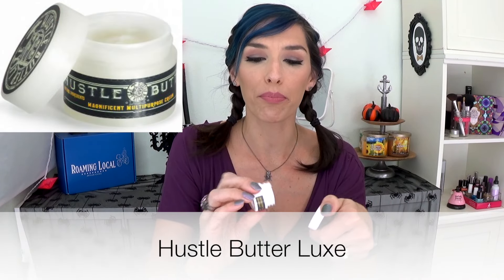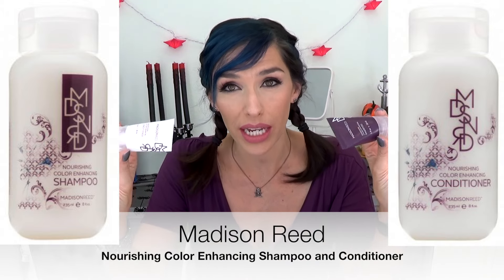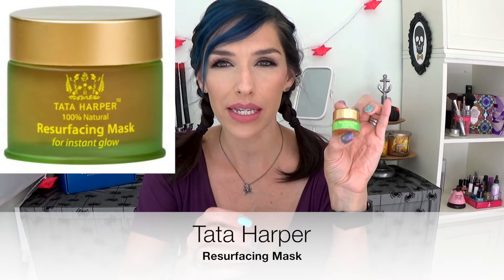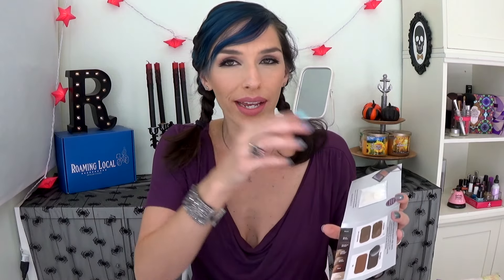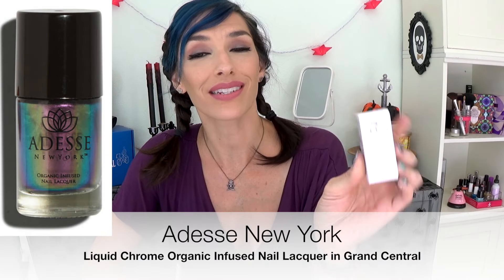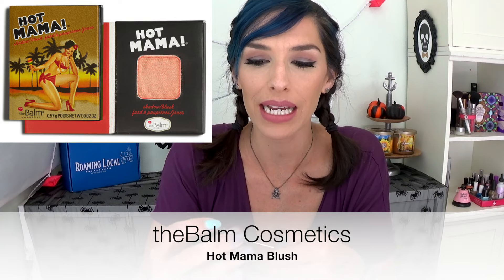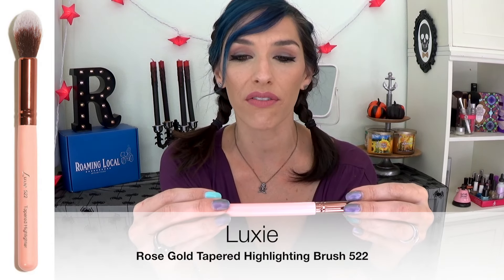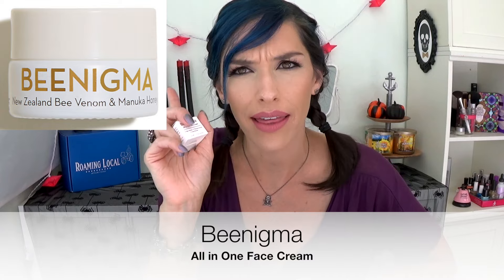Birchbox vs Ipsy October 2016 Unboxing and Review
Here are all the products mentioned in this video:
Birchbox:
-Hustle Butter Luxe
-Madison Reed Nourishing Color Enhancing Shampoo and Conditioner
-MAKE Silk Cream Lipstick
-Tata Harper Resurfacing Mask
-Madison Reed Root Touch Up
Ipsy:
-Ciaté London Fierce Flicks Eyeliner
-theBalm Cosmetics Hot Mama Blush
-tre'StiQue Matte Lip Crayon in Belize Bordeaux
-pūr~lisse Daily Lip Nourisher with Mango and Shea Butters
-Adesse New York Liquid Chrome Organic Infused Nail Lacquer in Grand Central
-Luxie Rose Gold Tapered Highlighting Brush 522
-SocialEyes Lashes Vixen Lash
-Beenigma All in One Face Cream

Lancome Teinte Miracle in Bisque 1N
Kat Von D Concealer Cream in L7
Temptu shimmer Bronzer
Makeup Geek Blush in Romance
IBY Beauty Eyeshadow Palette in Three's Company
Makeup Geek Eyeshadow in Unexpected
MAKE UP FOR EVER Artist Shadow Eyeshadow in  I544 Pink Granite (Iridescent)
Tarte Lash Primer
IT cosmetics Super Hero Mascara
Madison Reed Root Touch Up in Brows
Anastasia Beverly Hills Clear Brow Gel
Jouer Highlight in Topaz
Jouer Lip Cream in Tawny Rose